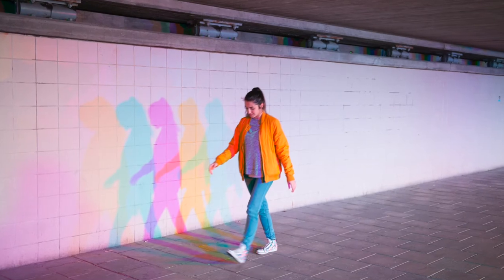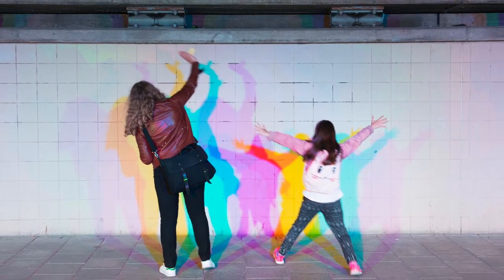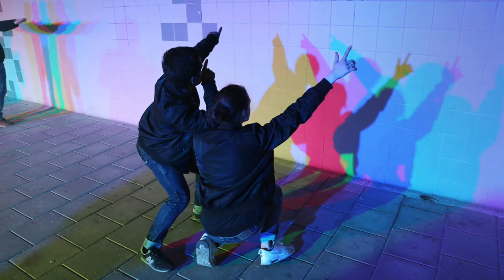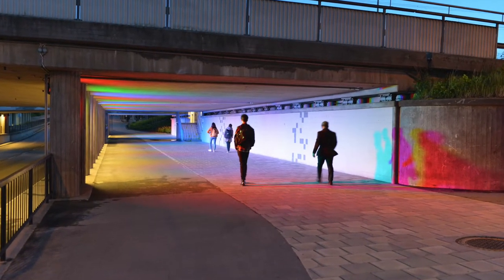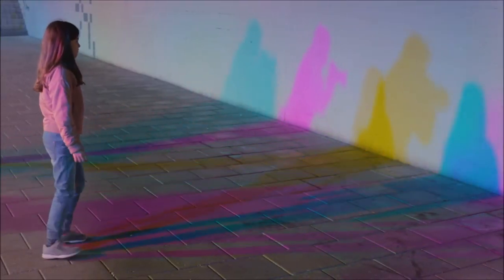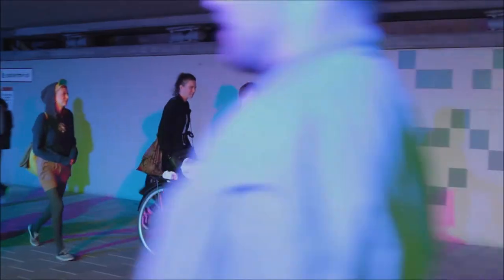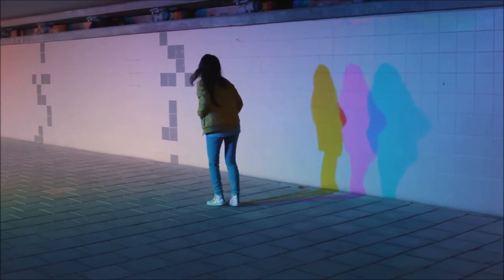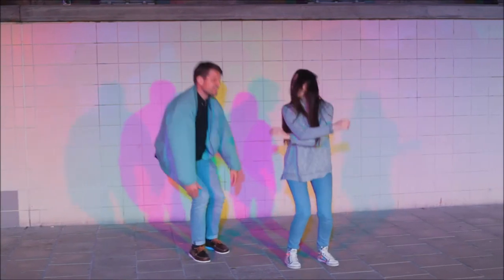Story Wall Eskilstuna – 2018 Award of Merit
The lighting design for Story Wall Eskilstuna in Eskilstuna, Sweden by ÅF Lighting is the recipient of an Award of Merit from the 35th Annual IALD International Lighting Design Awards.

Photography:
© Tobias Olsson / ÅF Lighting
© Göran Jonsson / Eskilstuna Municipality

Videography:
© Adam Sanderfelt / ÅF Lighting